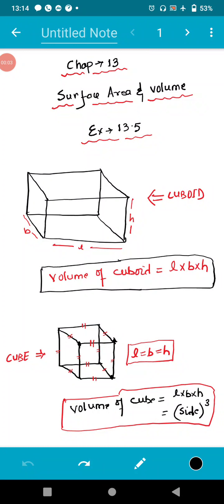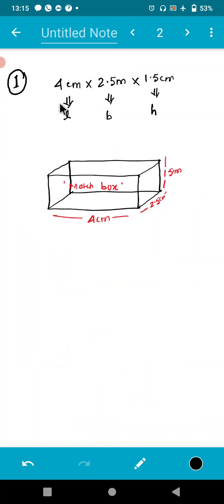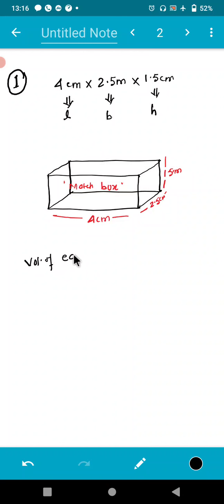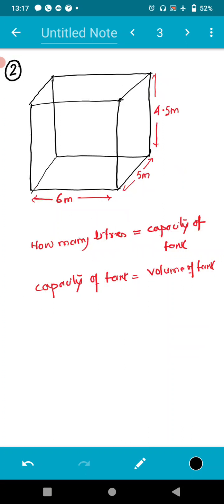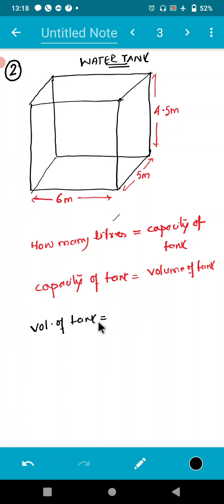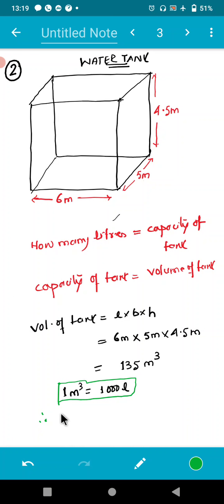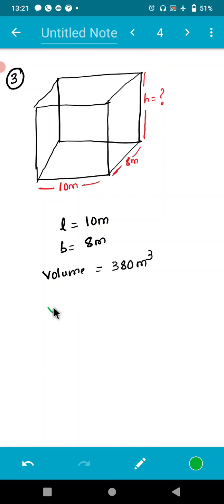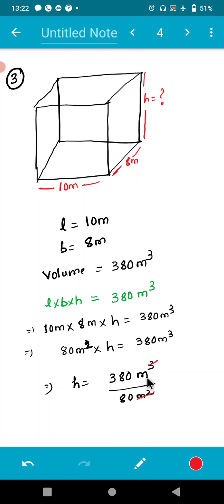chapter 13 Surface area and volume